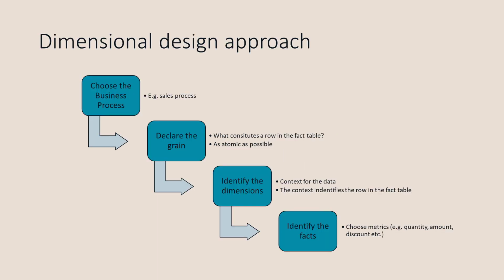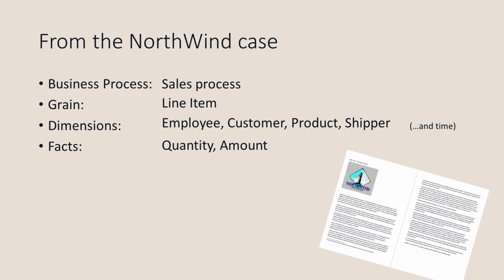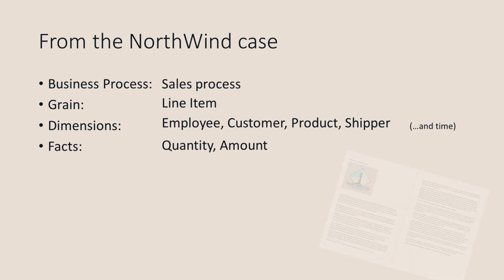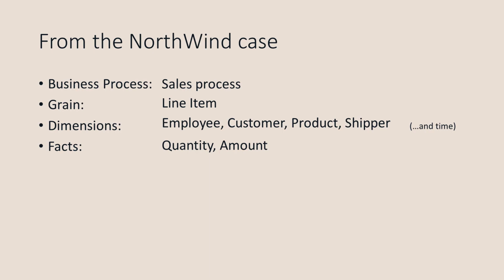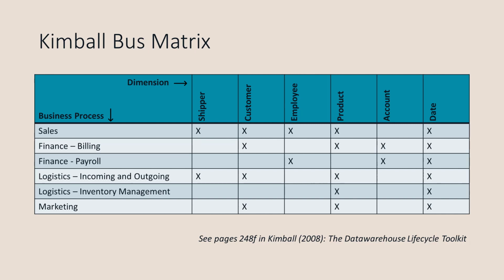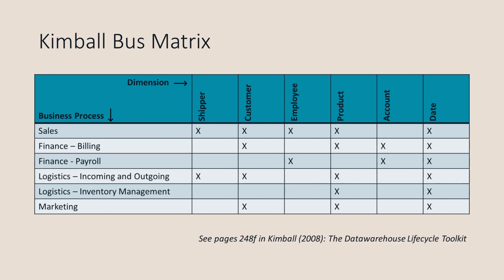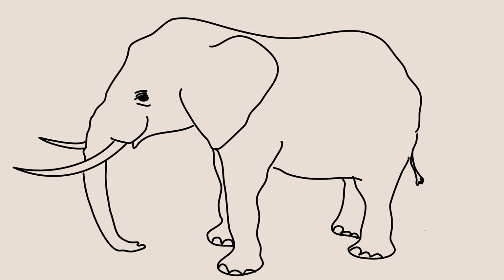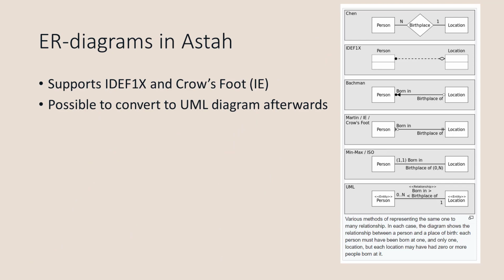Dimensional Design on NorthWind (Part 1 of 2)